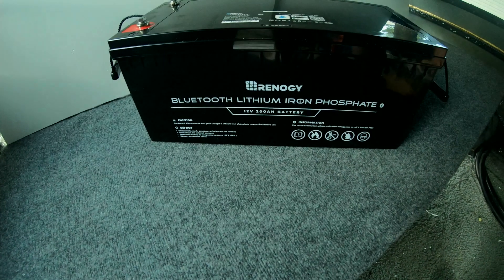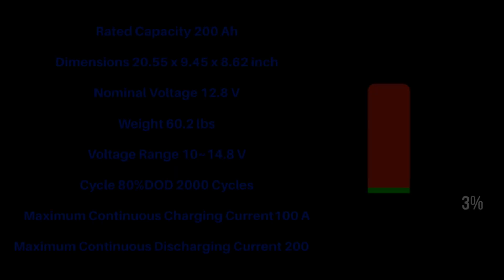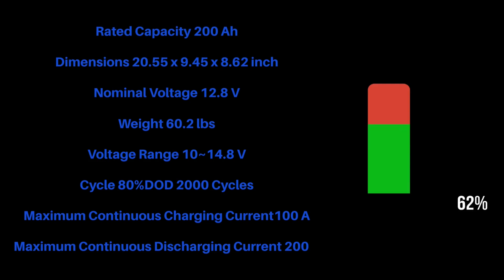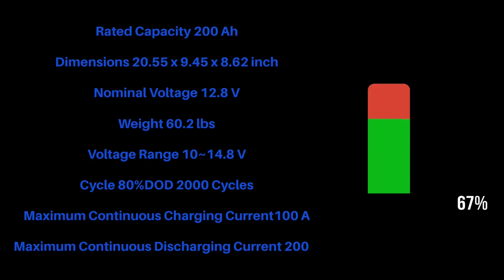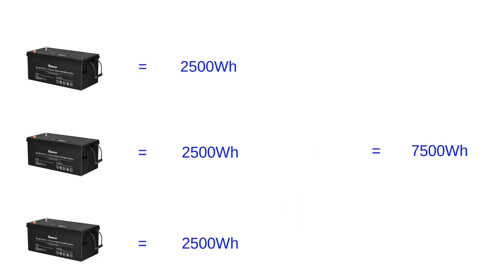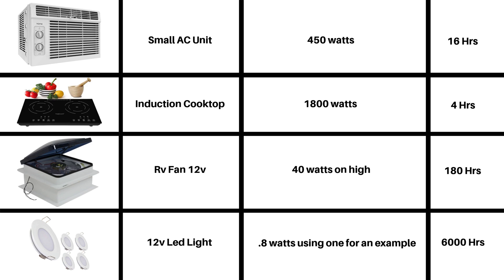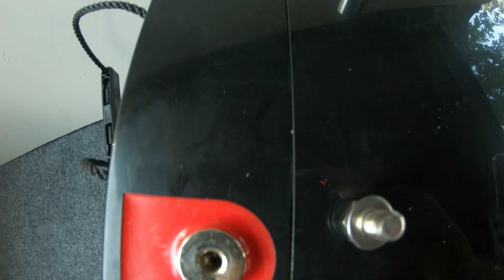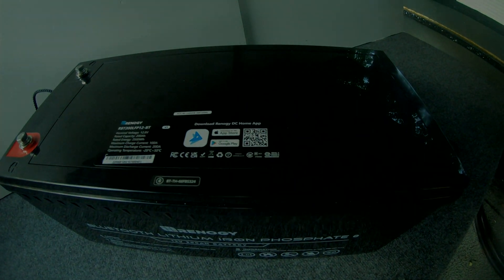Renogy 12v 200Ah battery review and why I choose them for my camper van.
Today I review the Renogy 12v 200Ah lithium iron Phosphate Battery and I Choose them for my camper van.